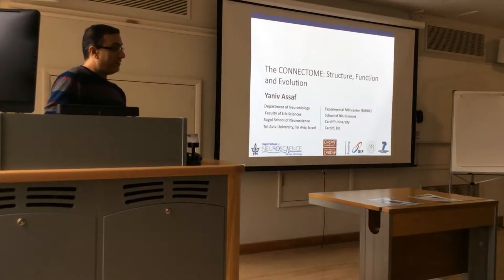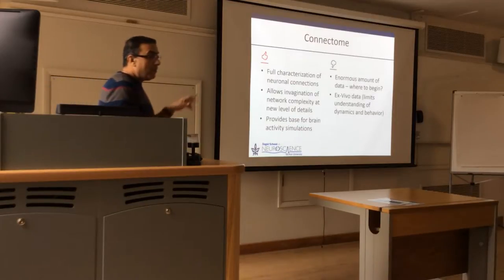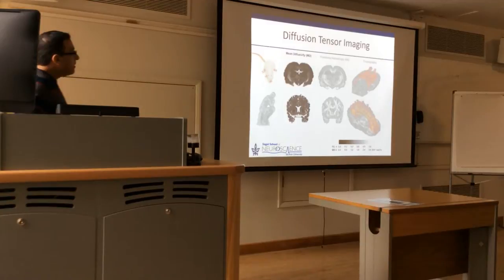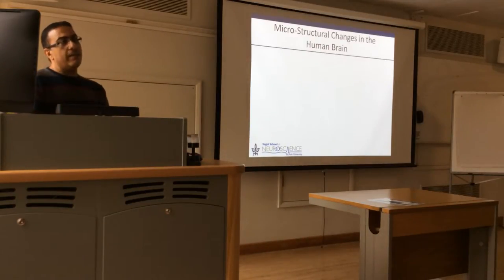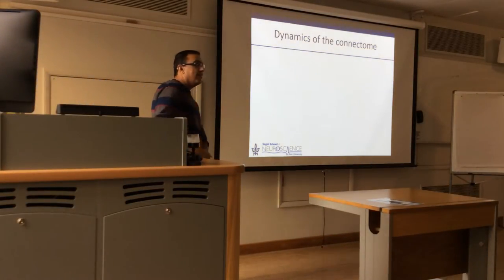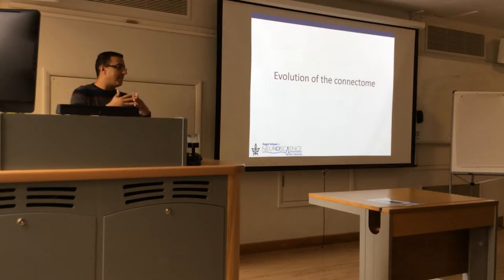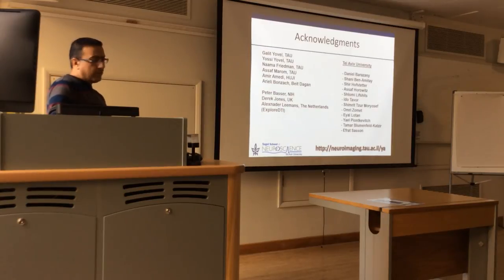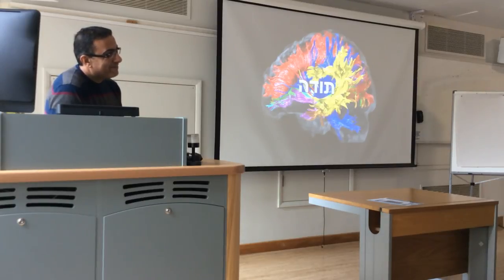Prof Yaniv Assaf - The connectome: structure, function and evolution